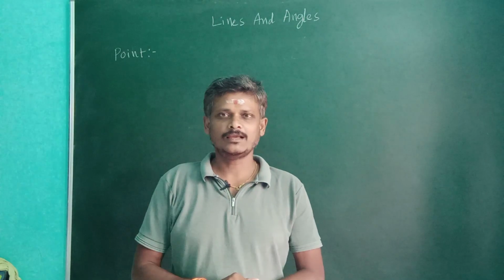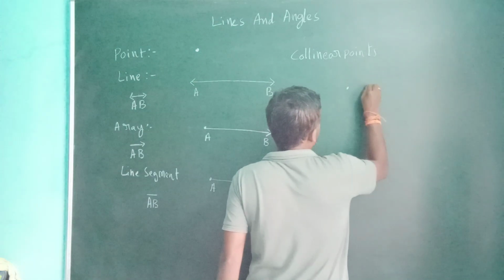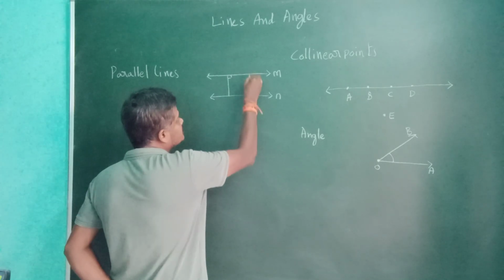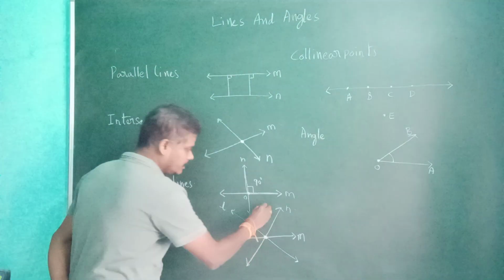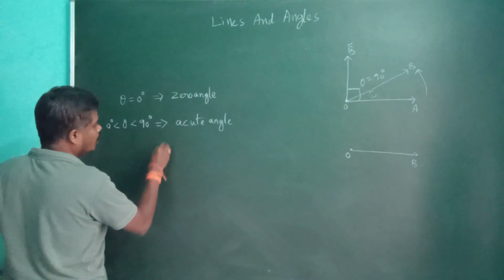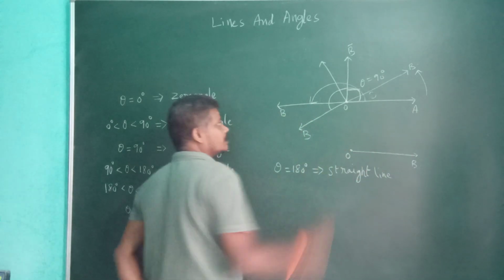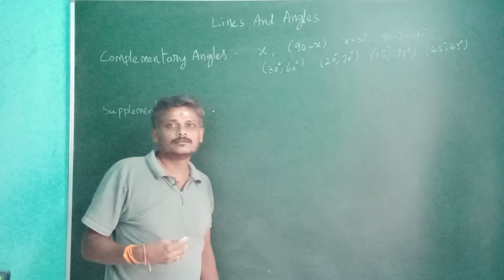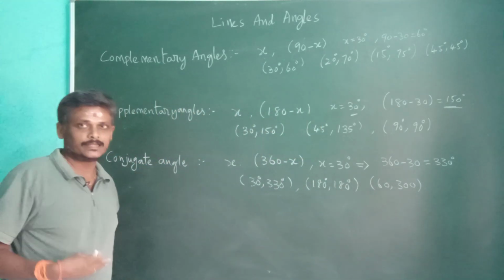LINES AND ANGLES part-1(9th maths)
state/cbse 9th n 10th